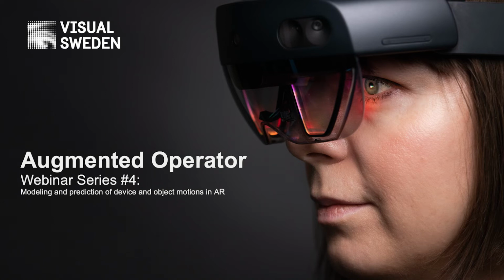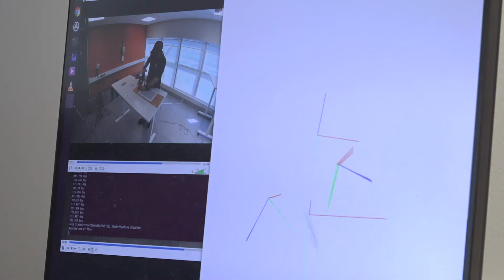Augmented Operator - Webinar #4 - Modeling and prediction of device and object motions in AR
Welcome to the fourth webinar in the Augmented Operator webinar series. In this webinar you will listen to Per-Erik Forssén and Mikael Persson, both from the Computer Vision Laboratory at Linkoping University.